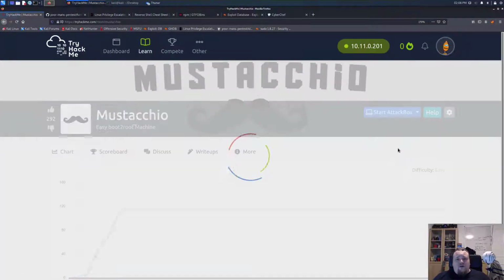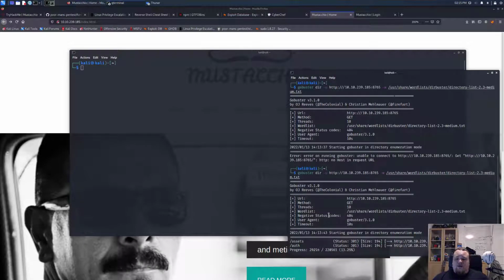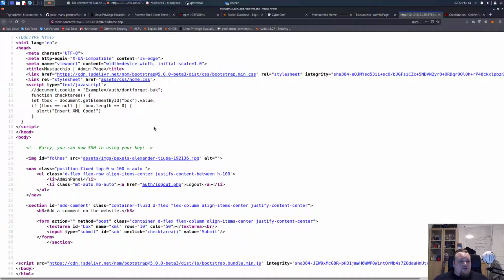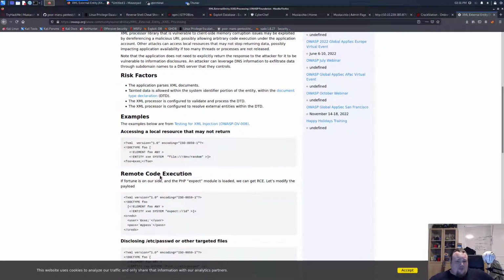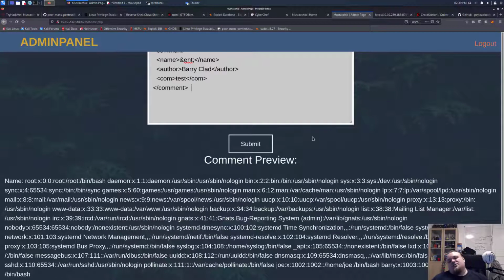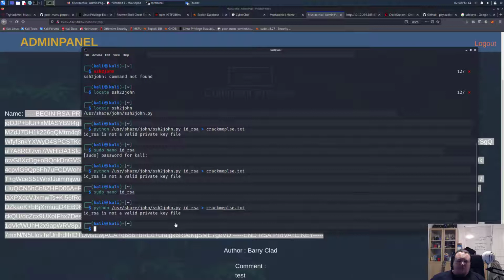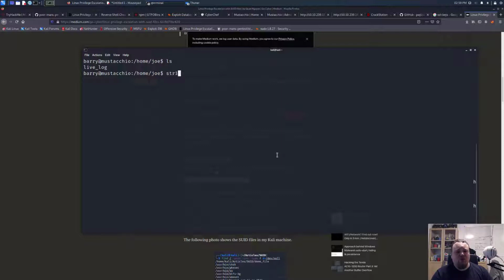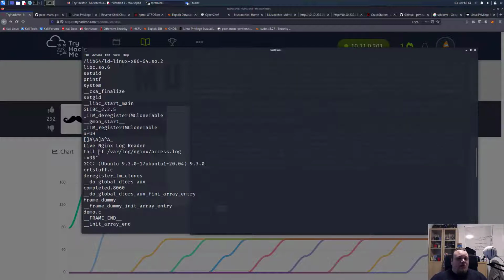TryHackMe! Room: Mustacchio - walkthrough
TryHackMe! Room: Mustacchio - walkthrough is a room where I show case, and again, how the struggle is when looking for different exploits. I hope you like it :)